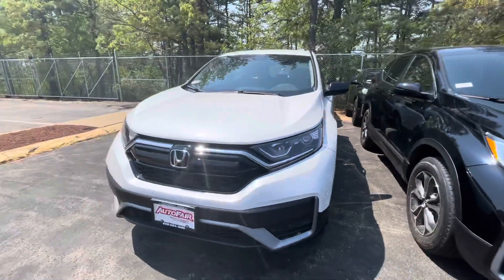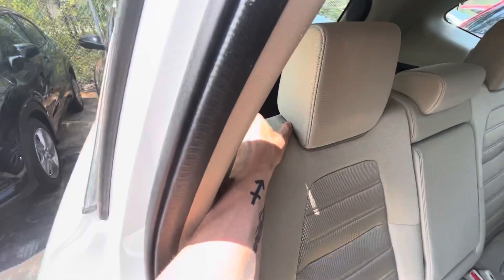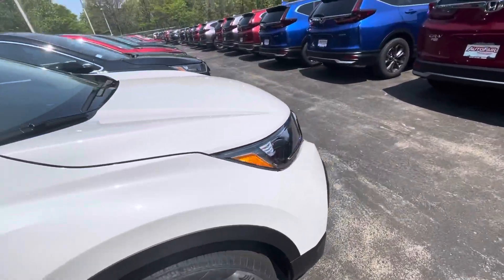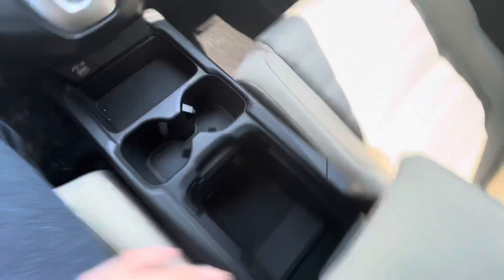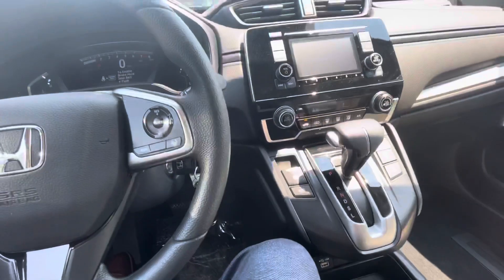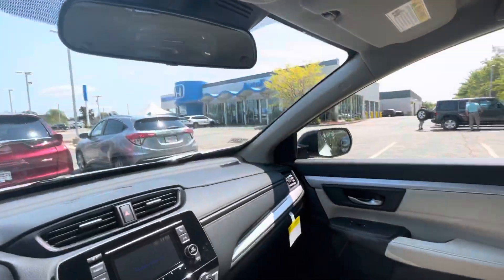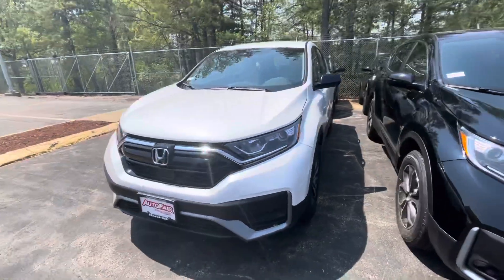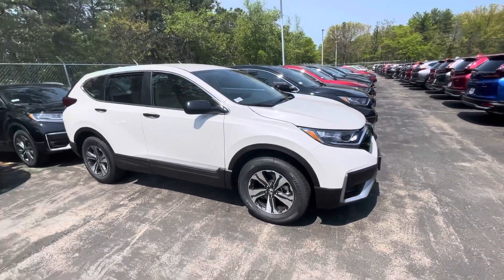Megan your new 2021 CRV!